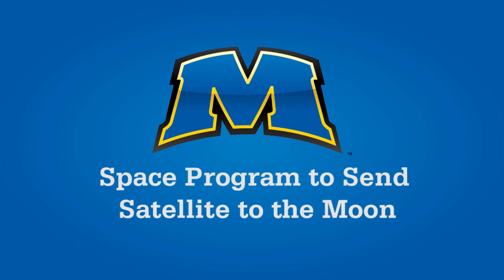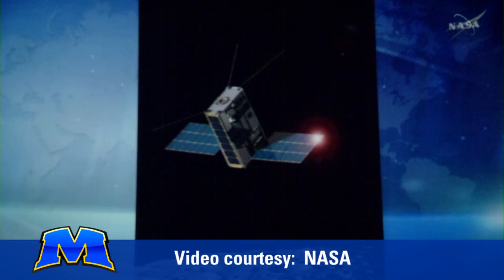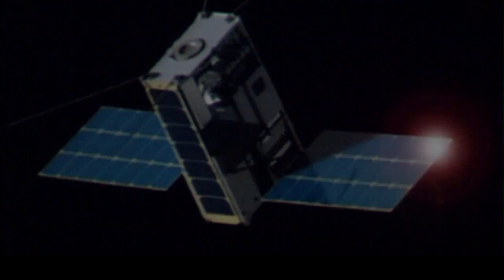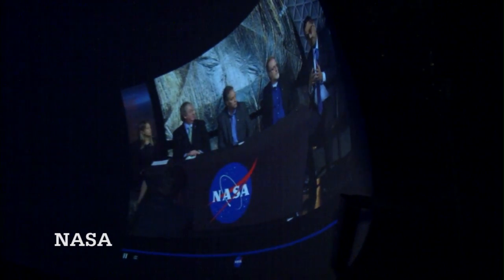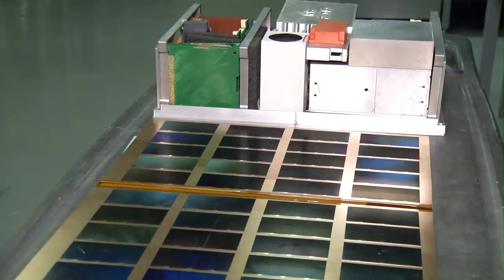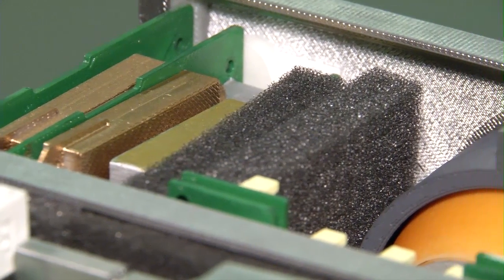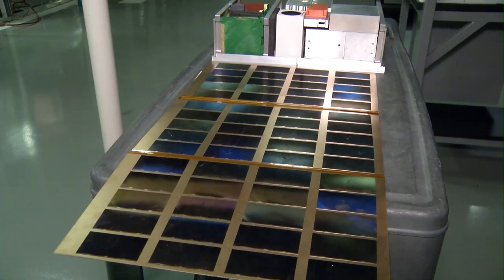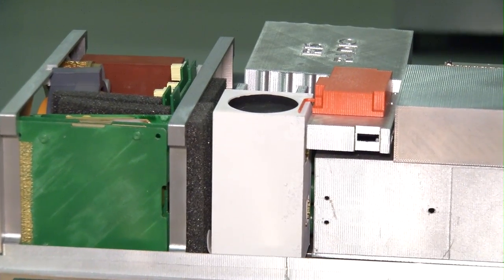MSU Sending Satellite to Moon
Morehead State University's Space Probe Lunar IceCube, flying as a secondary payload on the maiden flight of NASA's Space Launch System, will investigate the location, distribution and movement of water ice on the lunar surface.